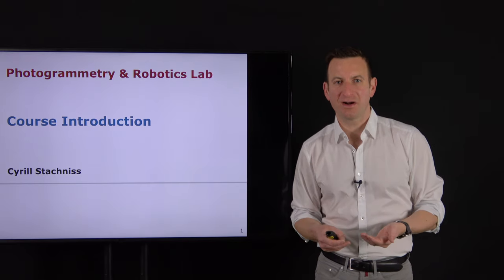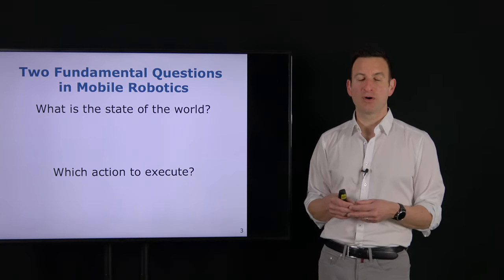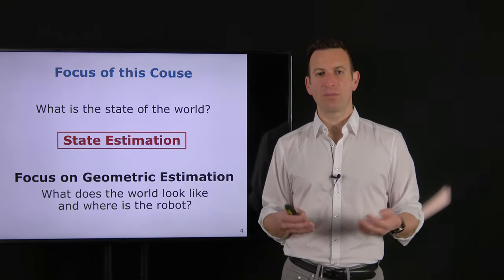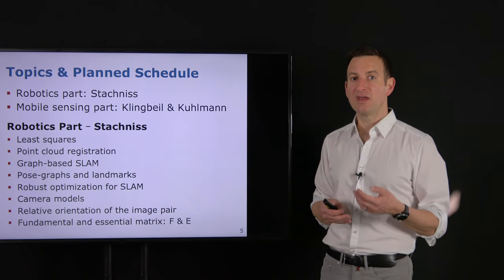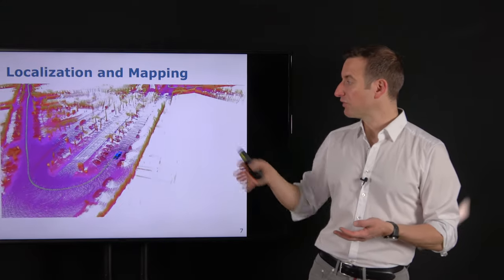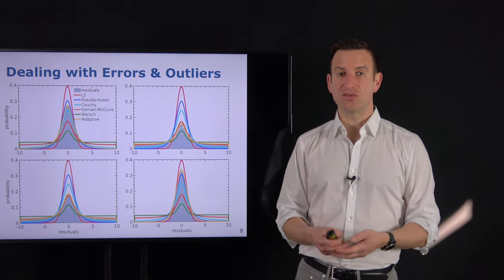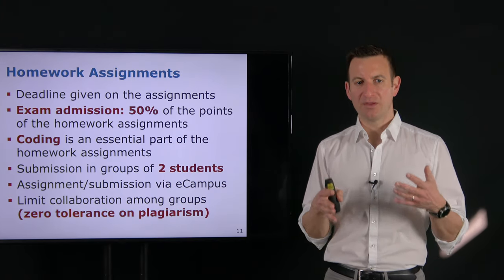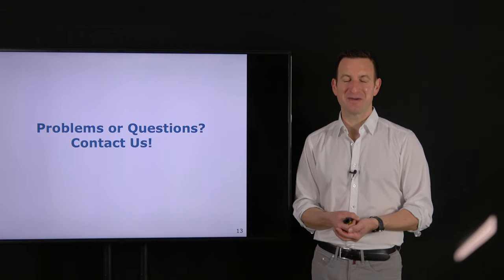Welcome to the Mobile Sensing and Robotics 2 Course (Cyrill Stachniss, 2021)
Short Introduction to the Mobile Sensing and Robotics 2 (Sensors and State Estimation) Course for the summer term 2021 at the University of Bonn
Cyrill Stachniss, Spring 2021